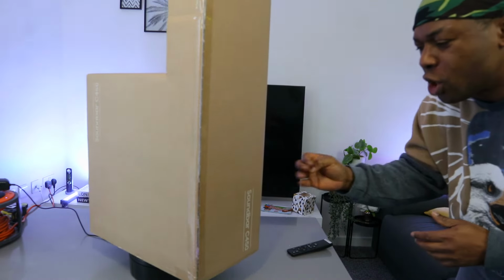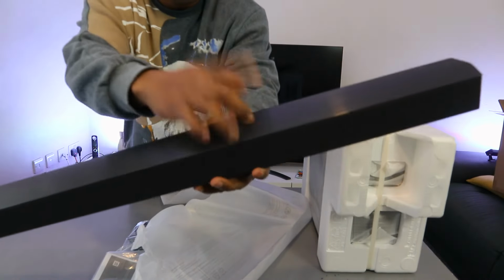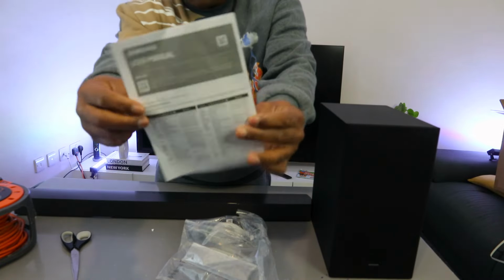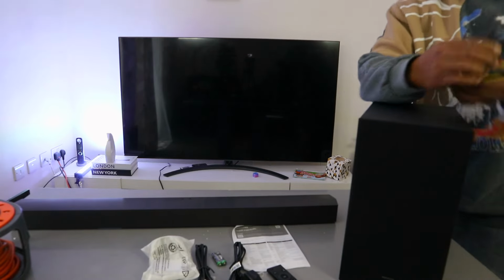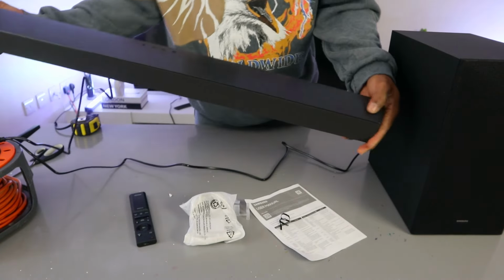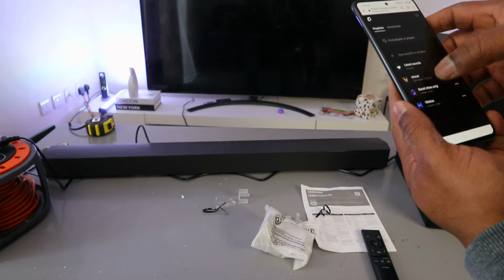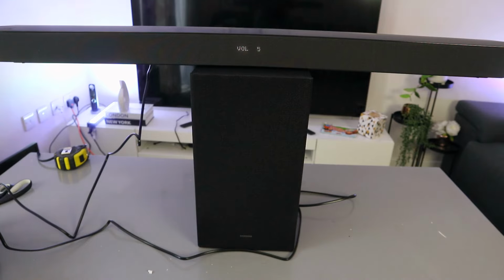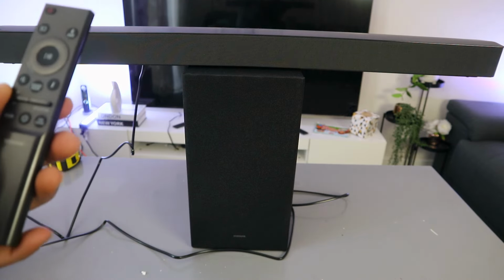Samsung HW- C450 Review, Set up with Phone and Incredible Audio for the Money!!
This video is Samsung HW- C450 Review, Set up with Phone and Incredible Audio for the Money!!
Samsung HW C40 DTS VIRTUAL:X offers an enhanced and immersive home theater experience with its DTS Virtual: X technology, which creates a spacious 3D sound that puts you right in the center of the action.
With the included subwoofer, you can enjoy powerful bass that adds intensity to your audio. It elevates the overall experience and takes it to the next level.

Experience a deeper level of bass with the Bass Boost feature. By simply tapping a button, you can feel the depth of distant thunder and take your listening experience to another level. Feel the power with just a tap.

Enjoy your favorite video content with optimized audio and enhanced voice clarity through Adaptive Sound Lite. This feature dynamically adjusts the audio to match the content, allowing you to follow along with action-packed games and blockbuster films.

Optimize your gaming experience with Game Mode, which provides perfectly synced directional audio that moves with the onscreen action. It eliminates distractions and allows you to hear better, enabling you to play harder.

With the One Remote Control, you can easily control both your Samsung TV and soundbar. This convenient feature helps you streamline your home entertainment setup and keep everything at your fingertips.

Effortlessly connect your soundbar to your TV with Bluetooth Multi Connection. No cables are necessary, and you can enjoy your TV's audio through the soundbar. It offers a seamless and wireless connection for a hassle-free experience.
LG SQC1 (Amazon)
Numatic XL Plus (Amazon)
Hetty 160 (Amazon)
Henry Pet 200 (Amazon)
Henry 160 (Amazon)
Henry Quick (Amazon)
Miele C3 (Amazon)
Miele Boost CXI Bagless (Amazon)
Dyson V15 (Amazon)
Dyson V12 (Amazon)
Printer (Amazon)